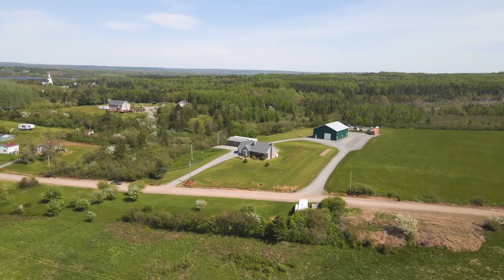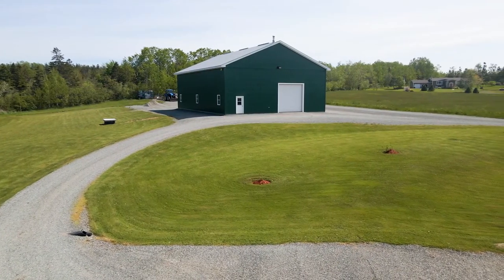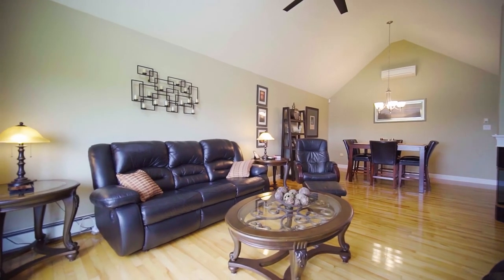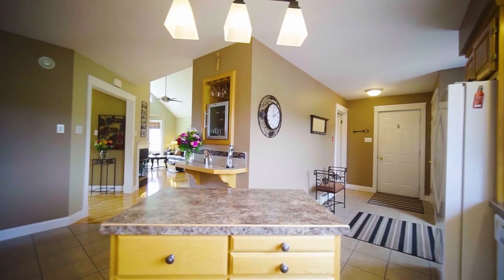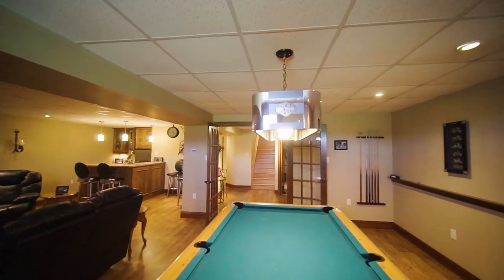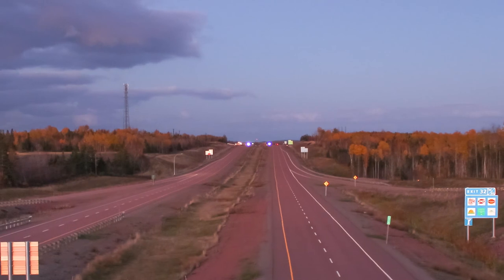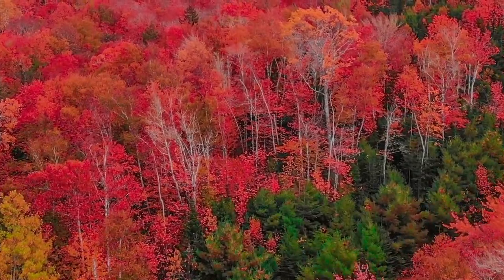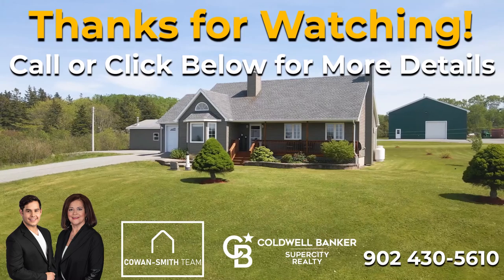1396 Merland Road Monastery | Antigonish County, Nova Scotia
Well maintained custom built home on meticulous 8+ acres with spectacular ocean views, spring fed fish pond, gardens, detached garage, 50 x 70 shop with front and back bay doors, power and well. What more could someone ask for? Well-appointed rooms consisting of a combined living/dining room with a double sided fireplace and vaulted ceilings. Kitchen with built in appliances, center Island and a lot of cupboard/counter space that the cook of the family will enjoy. Tastefully finished bathroom, with claw foot tub to relax and enjoy a soak after a long day. Master bedroom with walk-in closet plus a separate shoe closet! 2 more rooms finish this level. Lower level is ideal for family entertaining with games area and a woodstove to curl up to while watching a movie; wet bar to service the guests, 3pc bath, exercise room, storage and utility areas plus a walkout that takes you out to a crafted stone patio for those outdoor gatherings. With so many features and extras added such as, a generator, mini-split heat pumps, you have to see this property to appreciate all it has to offer.